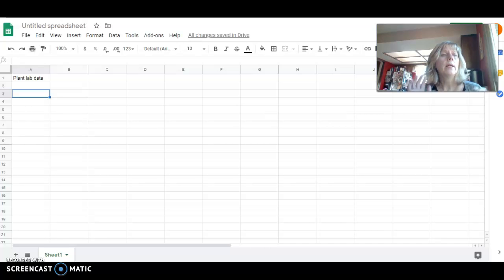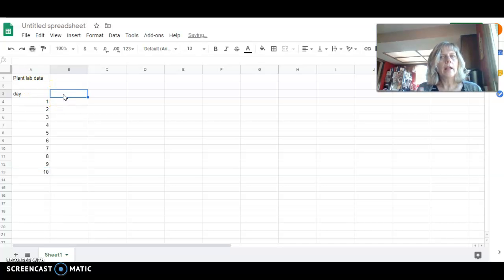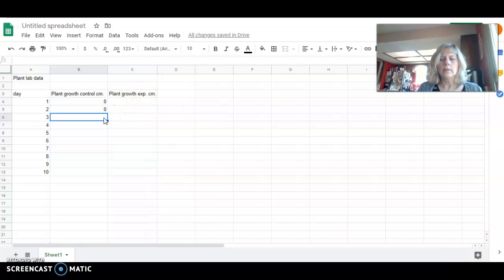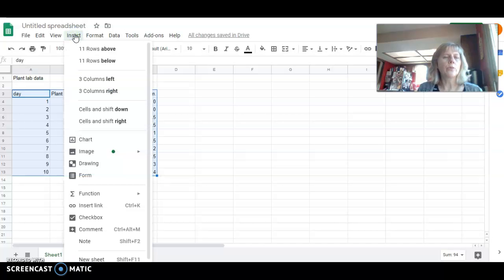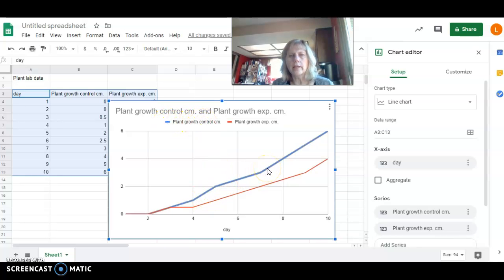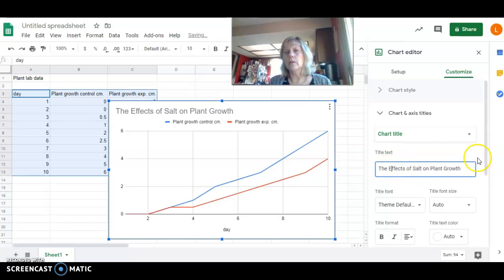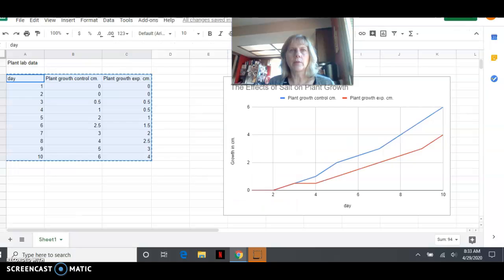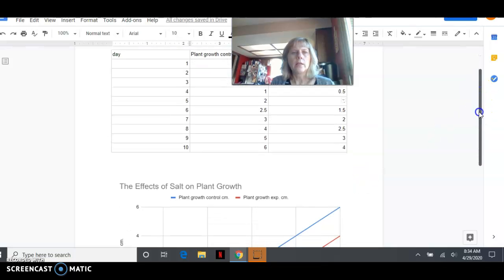Plant Lab Charts and Data Tables